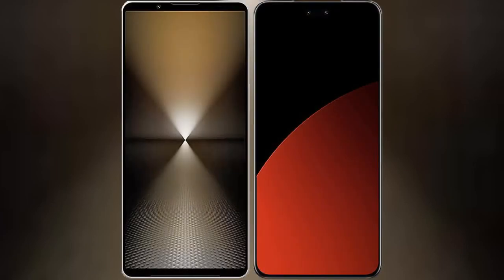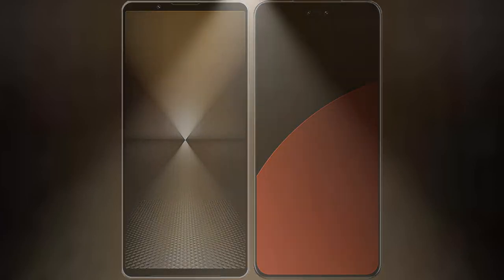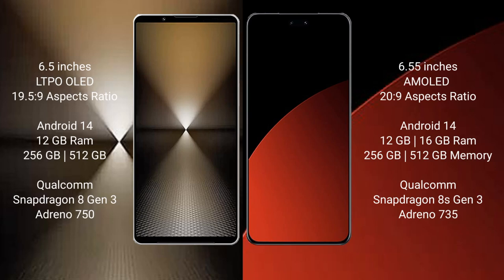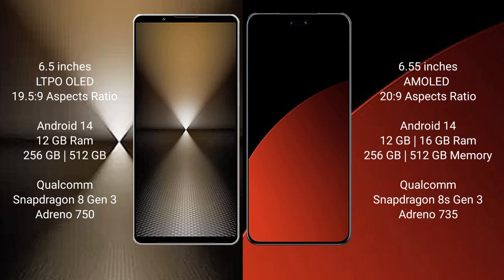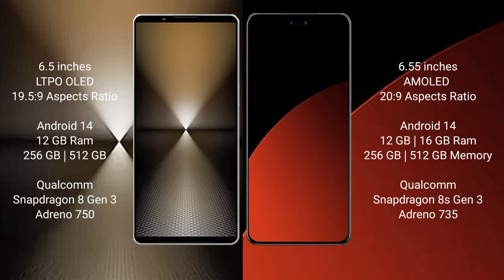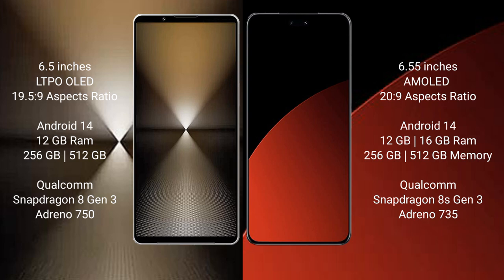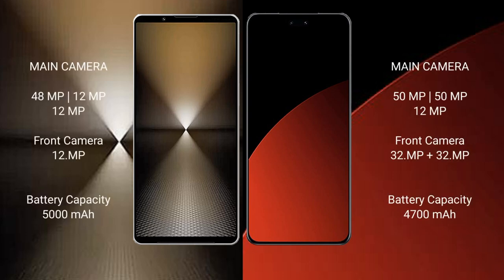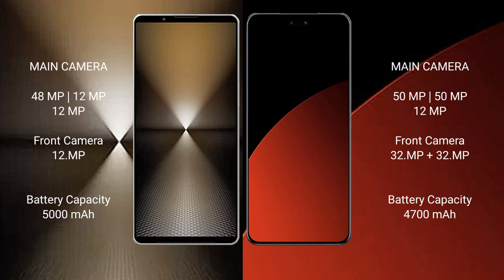Sony Xperia 1 VI vs Xiaomi Civi 4 Pro Review